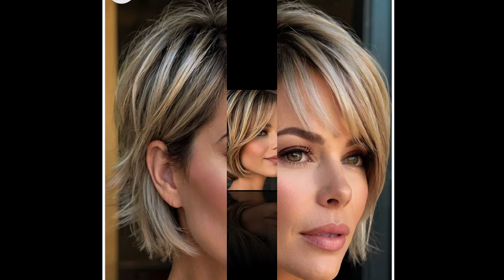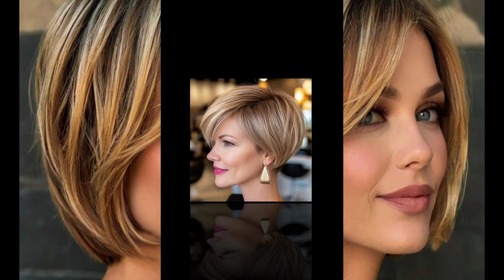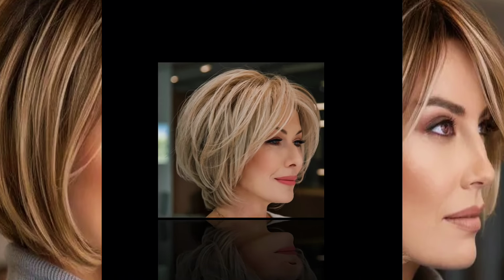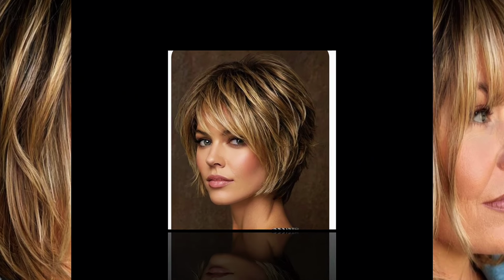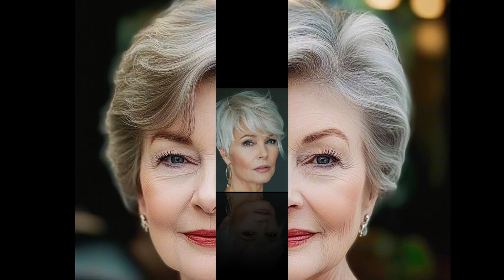40 Best Short Hairstyles for Women Over 50 with Thin Hair | 2025’s Most Flattering Looks!🔥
💇‍♀️ Looking for the perfect short hairstyle to add volume and style to thin hair? If you’re over 50, the right haircut can transform your look—giving you a youthful, chic, and effortless style. In this video, we’re showcasing 40 stunning short hairstyles that are trending in 2025, specially designed to flatter thin hair and enhance your natural beauty. ✨

Why Go Short?
✔️ Creates volume and makes thin hair look fuller
✔️ Frames the face beautifully for a youthful glow
✔️ Low-maintenance yet stylish for everyday wear
✔️ Perfect for embracing your natural beauty with confidence

Featured Hairstyles:
1️⃣ The Chic Pixie – A modern, voluminous cut for a fresh and stylish look
2️⃣ Layered Bob – Soft layers add fullness and movement
3️⃣ Feathered Crop – Light, airy, and elegant for a natural look
4️⃣ Short Shag – Edgy yet effortless, perfect for a youthful feel
5️⃣ Asymmetrical Cut – Adds shape and volume for a bold statement

🔥 Don’t let thin hair hold you back—embrace the power of the perfect short cut!